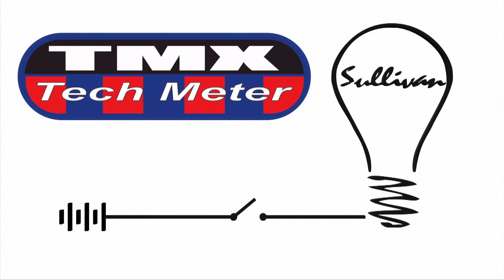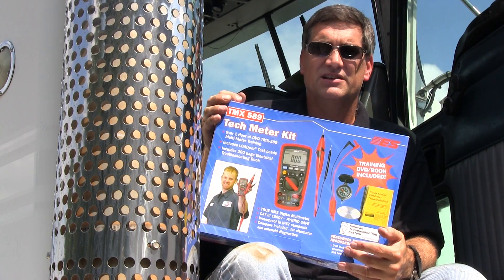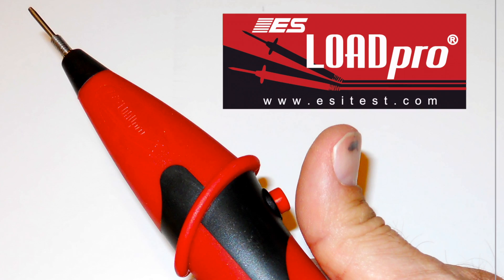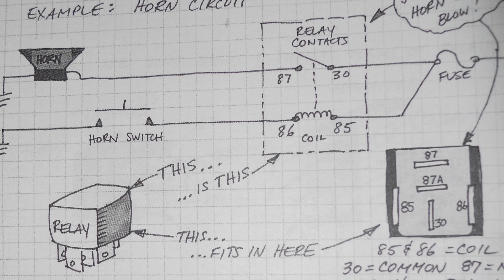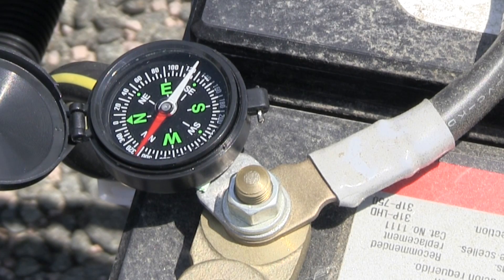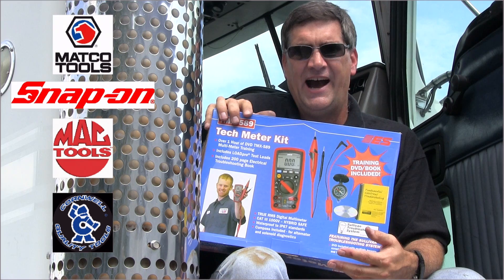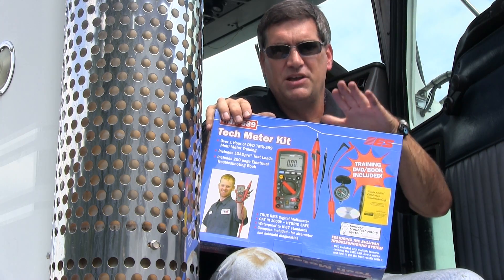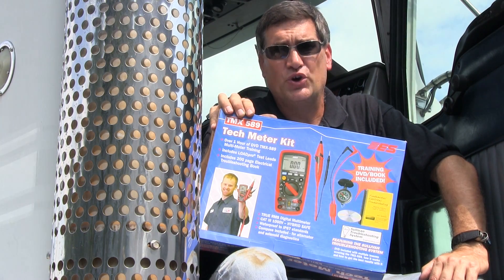TMX 589 Tech Meter - A meter just for techs...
After nearly 13 years of work, the TMX 589 Tech Meter is now available on tool trucks and online. The kit includes a one-hour Meter Reading and Diagnostics DVD, LOADpro Leads, and the FET Shopbook. I've been teaching electricity to mechanics for 27 years, and I'm happy to bring my expertise to the meter-buying process. Ask your tool man for the ESI TMX 589 meter kit.